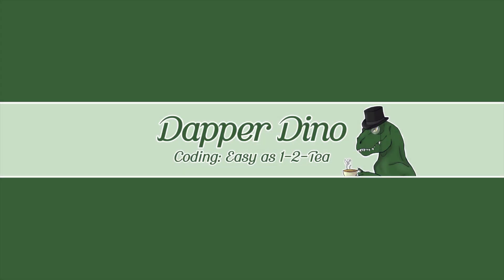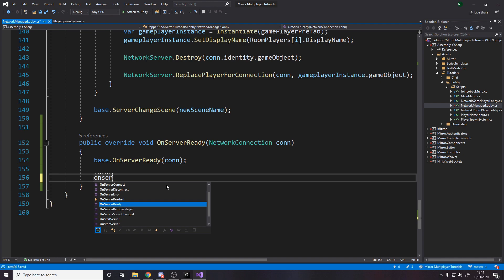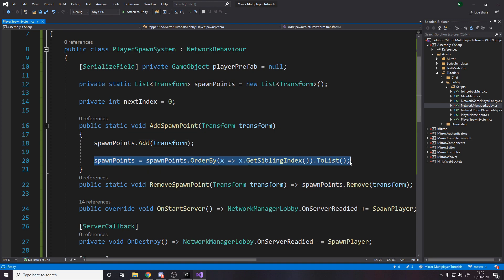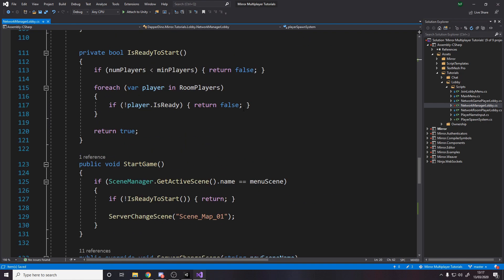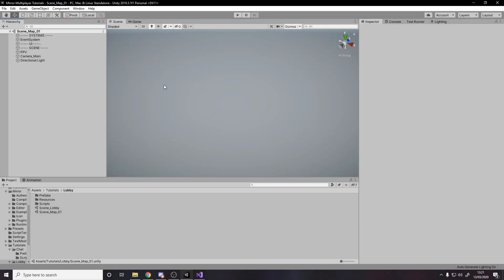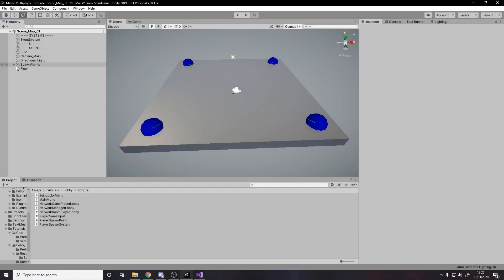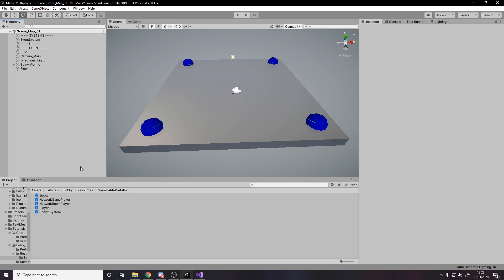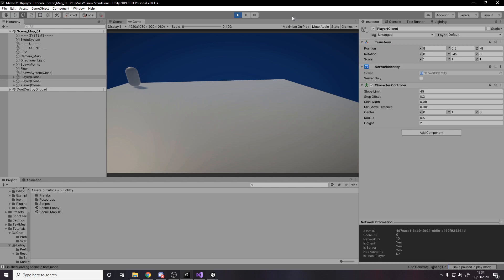How To Make A Multiplayer Game In Unity - Spawning Players In